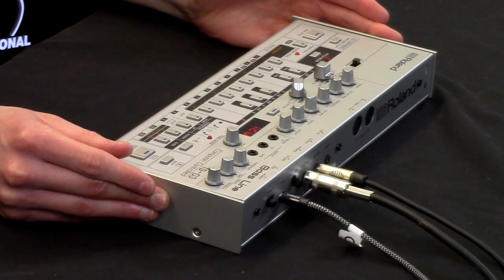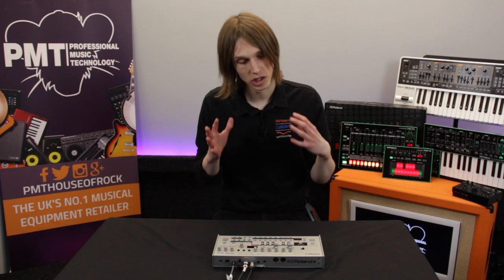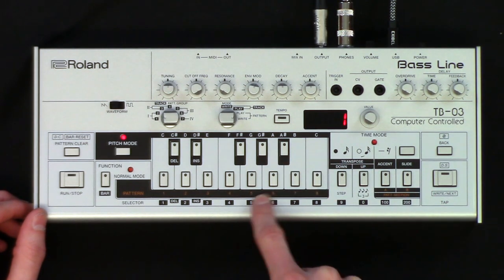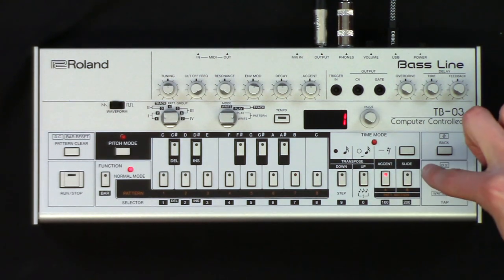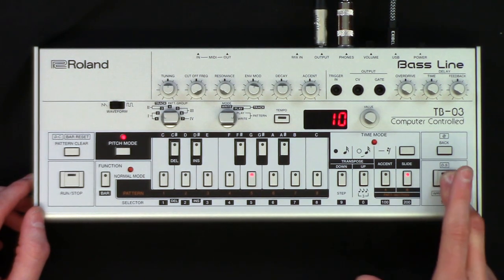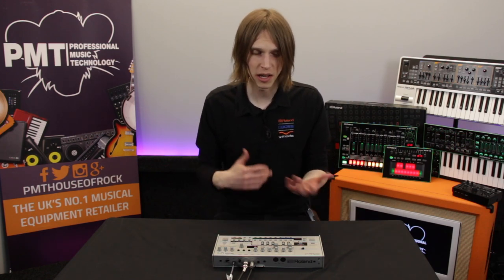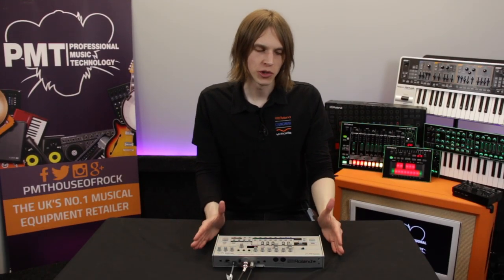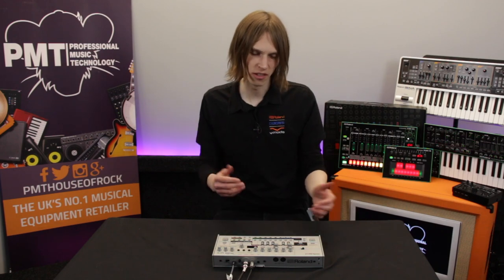How To Program The Roland TB-03 Bass Line...Quick Start Guide!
Andy from Roland gives us a quick start guide to programming the TB-03 Bass Line.

There's two ways to program the TB-03, the first is identical to the classic TB-303 (which can be a little complicated to use at first!) and the second way is via a conventional step sequencer.  In this video, Andy gives us an in-depth guide to both methods, to help you get started creating fat, squelchy bass lines with your new TB-03!

The Roland TB-303 Bass Line synth returns, thanks to this new addition to the Roland Boutique range: the TB-03! Get all the classic TB-303 sounds at the palm of your hand, with this compact synthesizer. Thanks to Rolands innovative ACB technology, even though the TB-03 is a digital synthesizer and perfectly emulates the sound and behaviour of the analogue TB-303... you won't tell the difference!

You know when you hear a TB-303—a hypnotic, tribal sound that works best in dark, crowded rooms with big sound systems. Using the same ACB (Analog Circuit Behavior) technology from the acclaimed AIRA series, the Roland TB-03 accurately emulates the expressive, slippery sound of its older brother, and even adds a few surprises. Saw and square waveforms are available, along with all of the rotary control knobs that help shape the 303’s unique character, including tuning, cutoff, resonance, envelop mod, decay, and accent.

Try one out for yourself at your local Professional Music Technology...